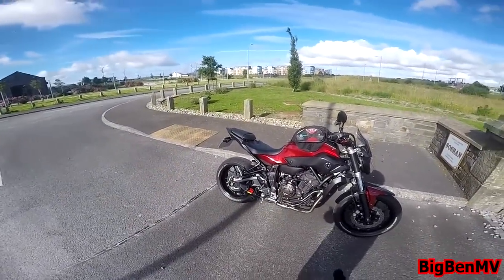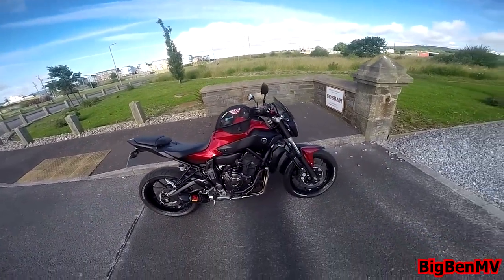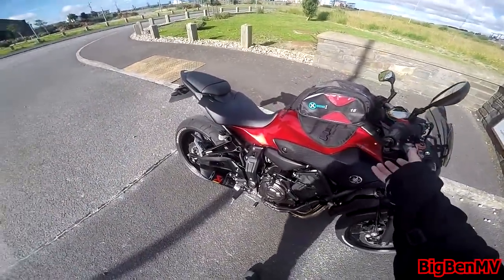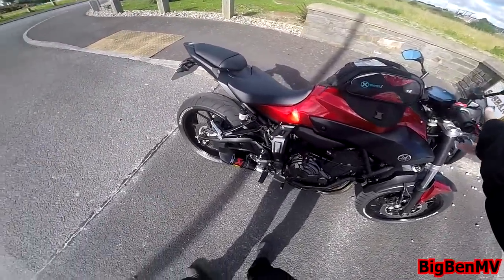#115 Akrapovic 2in1 Carbon Exhaust! Review and Sound Test!! On a Yamaha MT-07!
Hey guys, today i am giving my first impressions of the Akrapovic 2n1 Carbon Exhausts system. General walk around to you can hear it from all angles, a bit of a rev and some road riding.

Will do a proper review once i get over the 1000 miles mark.

Any questions, message me or comment!

Bike: Yamaha MT07 ABS 2016
Exhaust: Akrapovic 2in1 Carbon
Camera: GoPro Hero 4 Silver
Mic: Dagee DG-001
Helmet: Shark S700S Trax/MT Helmets Thunder

Ride safe :D